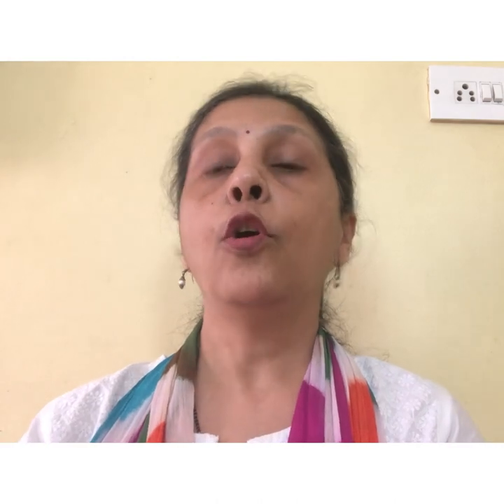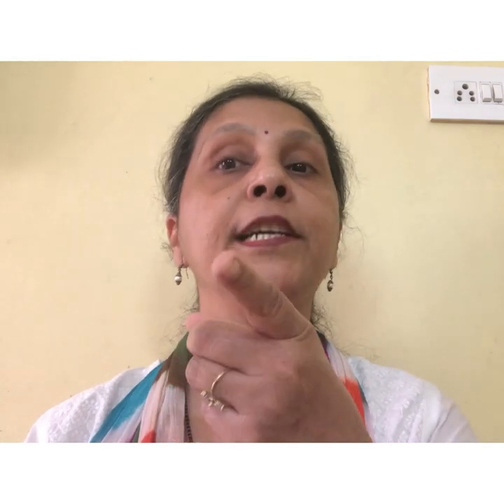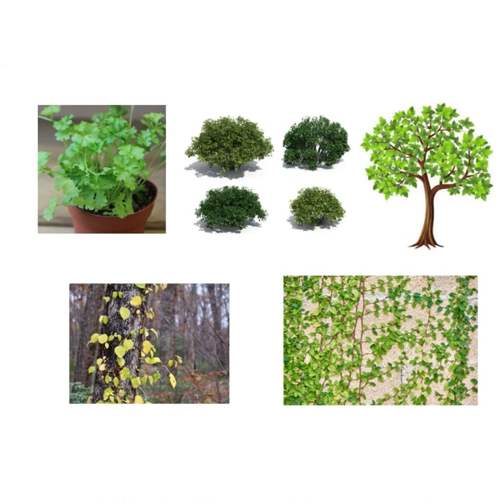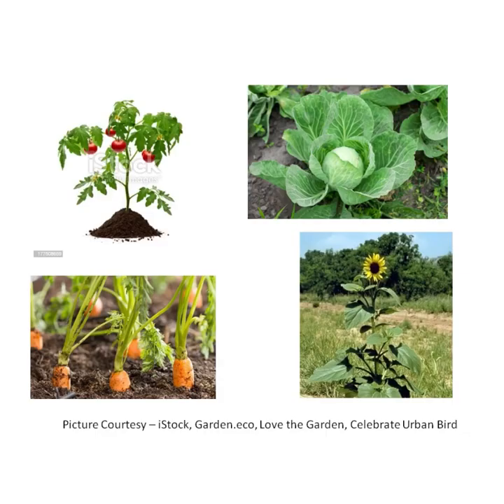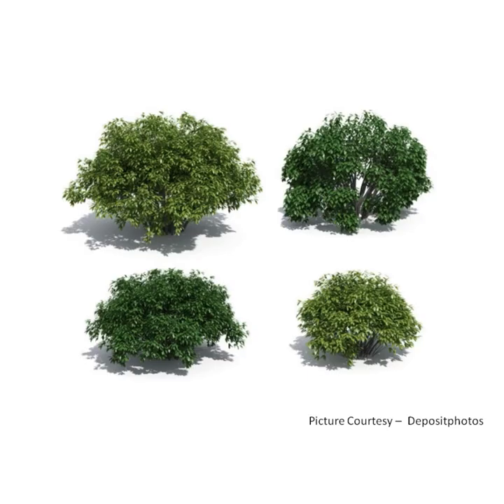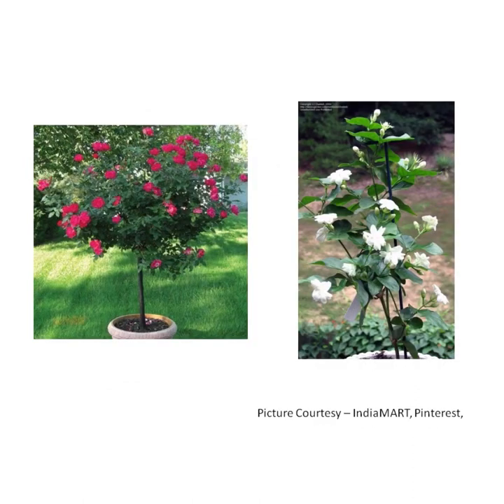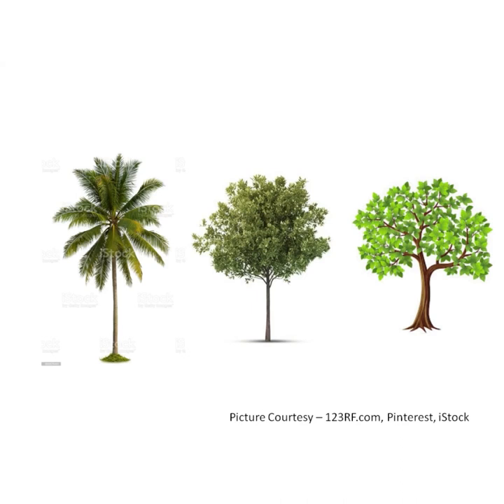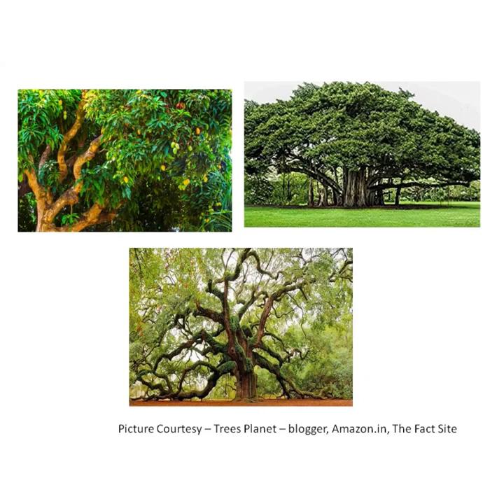The Orbis School - Environmental Science - Jr KG - Introduction to Plants